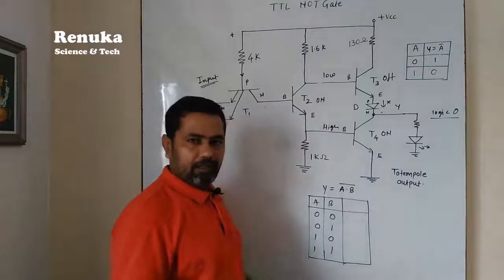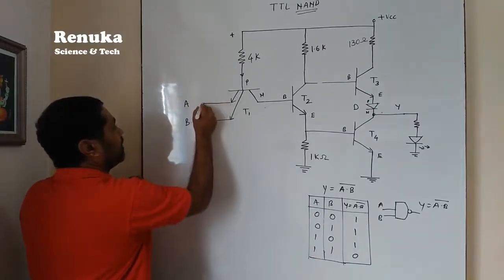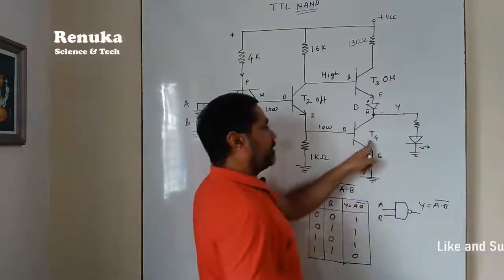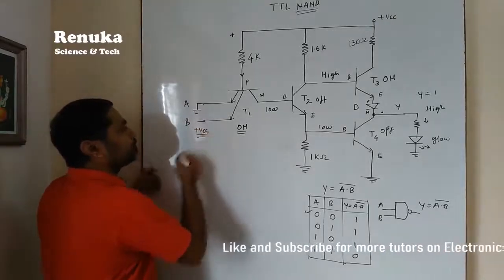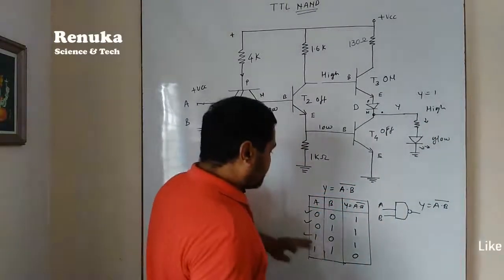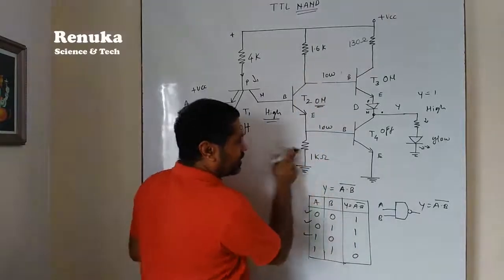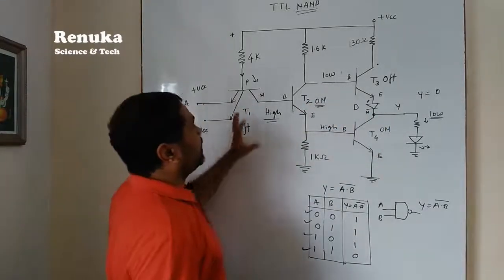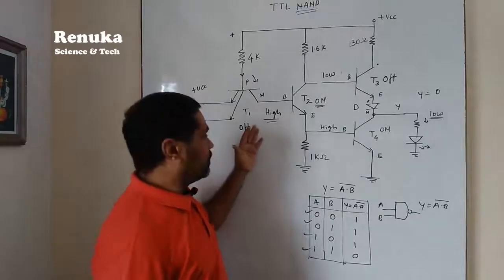Class XII- Digital Electronics Logic Family TTL NAND Gate